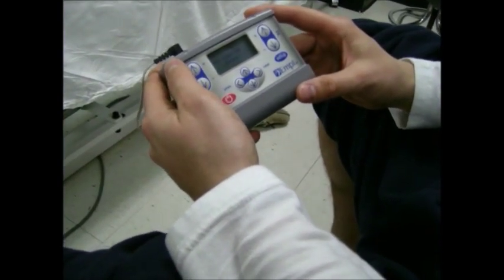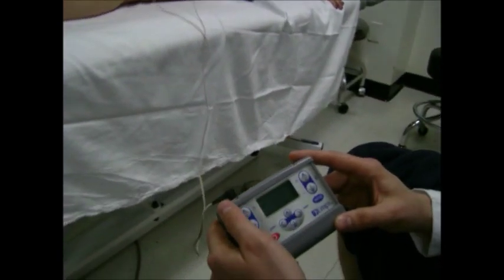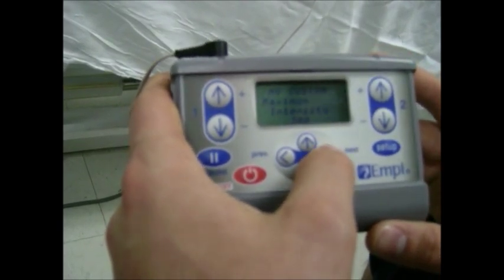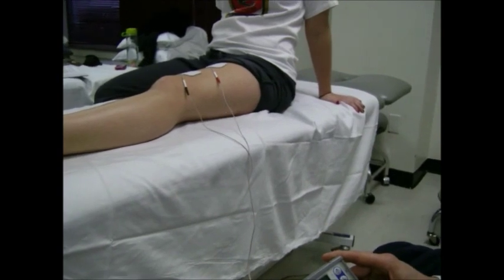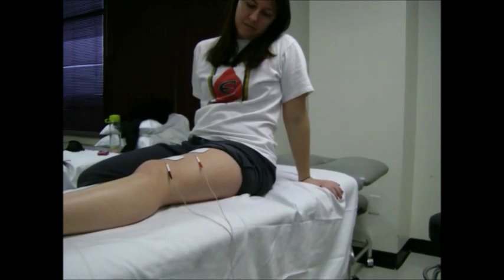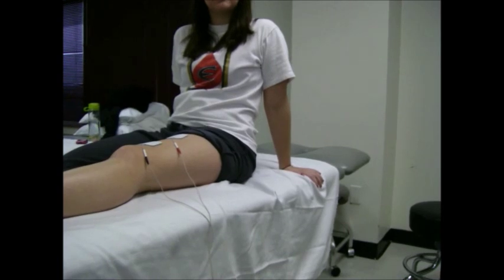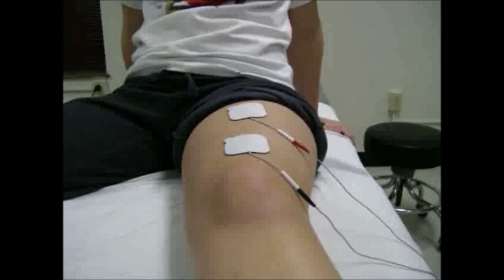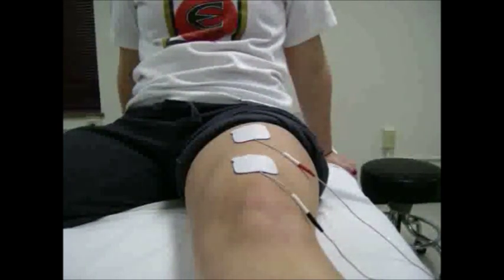High Voltage Pulsed Current (HVPC)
Kansas Medical Center physical therapy students demonstrating the use of high voltage pulsed current in a clinical case study scenario